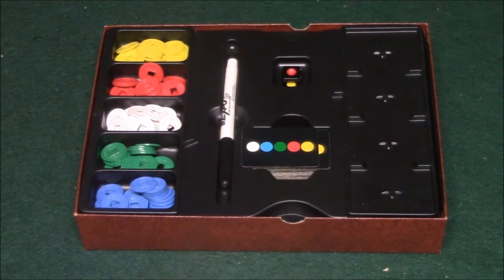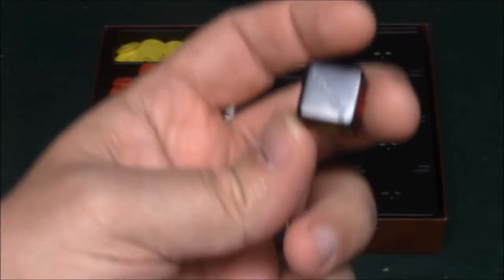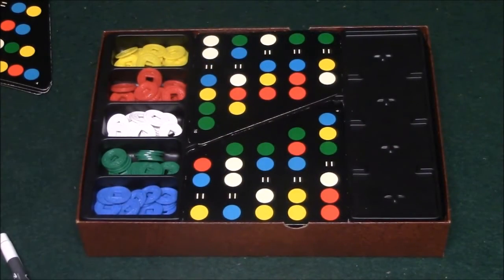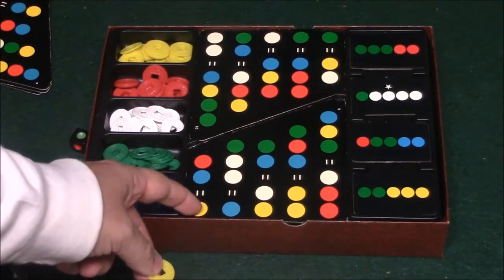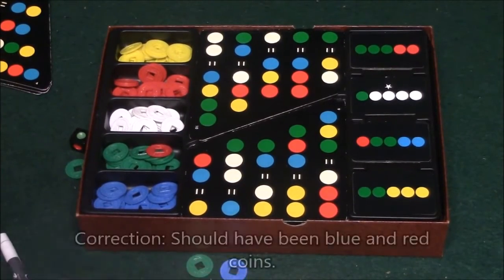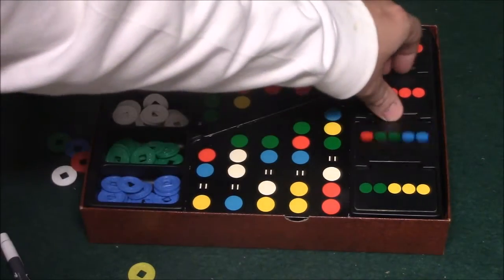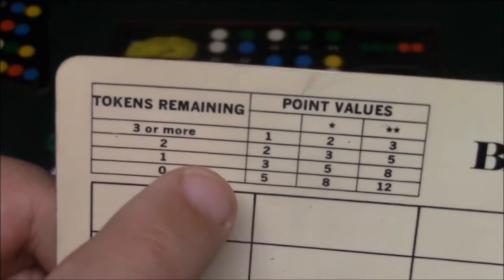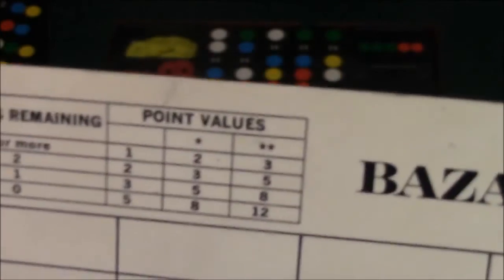Ep 66: Bazaar Board Game Review (3m Bookshelf 1968) + How To Play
A review on how to play the board game Bazaar by the 3m company. I had to re-upload the video because it was missing about 30 seconds of an important rule.

The components of Bazaar include a whole bunch of little chips, in five colors. At the start of the game, two equation cards are randomly chosen. Each equation card has five equations on it, for a total of ten equations that will be in effect for the duration of the game. The equations state equivalences between certain combinations of colors, for example:

Red = Green Green
Green Yellow = Blue Blue Red
Four target cards are turned up, each with some combination of five chips represented on the target card (so a typical target card might be Green Green Blue Blue Blue).

On your turn, you roll a colored die to randomly pick a colored chip for yourself, or you can make one exchange of your colored chips based on the equations. The goal is to end up with the right combination of chips to get one of the target cards. You want to do this quickly – and even more importantly, with as few chips left over as possible after you've purchased the target card – because this is how you score points.

The original version is part of the 3M Bookshelf Series.